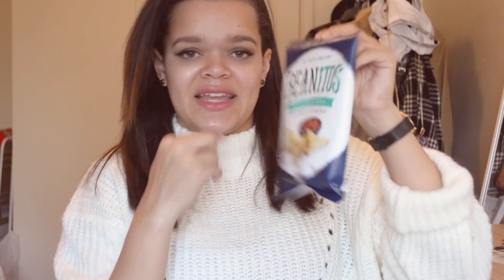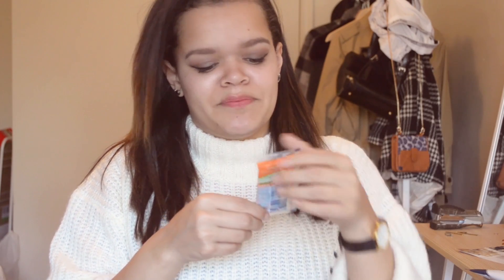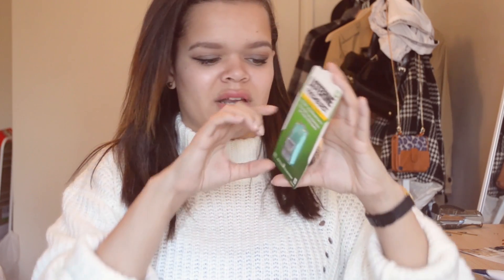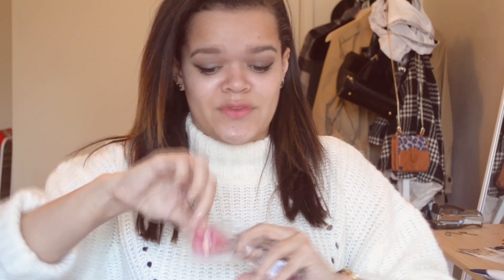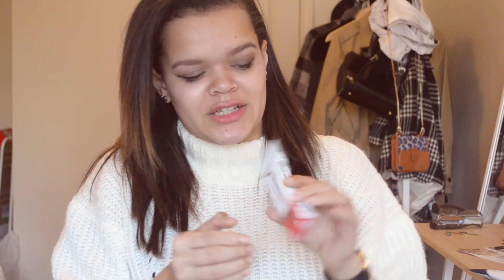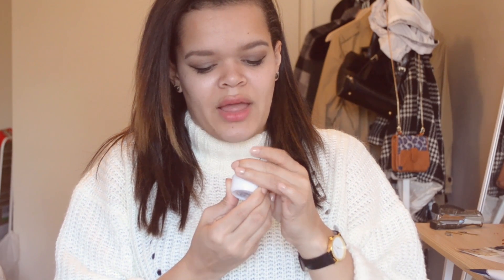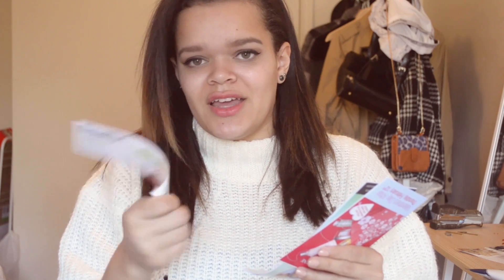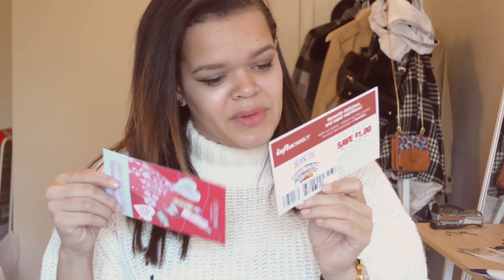Influenster Refresh Voxbox Unboxing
Wanna join Influenster?

Principessa3x, Morgan Alexis

MENTIONS »
Voxbox courtesy of Influenster

ON ME »
Sweater || UNIF
Lipstick || NYX San Paulo Lip Cream
Eyes || Lorac Pro Palette
Eyebrows || Anastasia Dipbrow

EQUIPMENT »
EDITING SOFTWARE | ADOBE PREMIERE PRO

FTC » The products mentioned in this video were received for free for reviewing purposes. This features my honest opinion, I am not being paid further to provide my opinion.